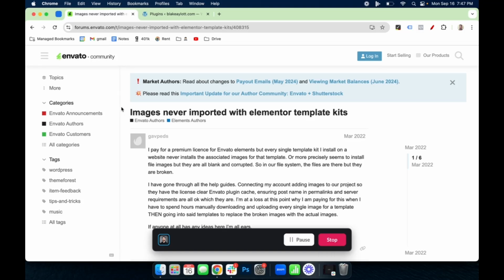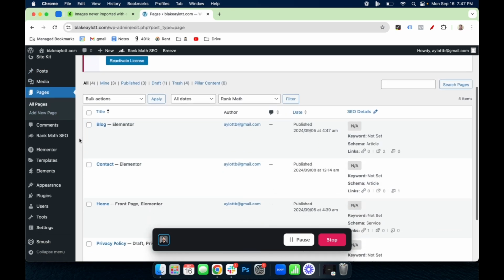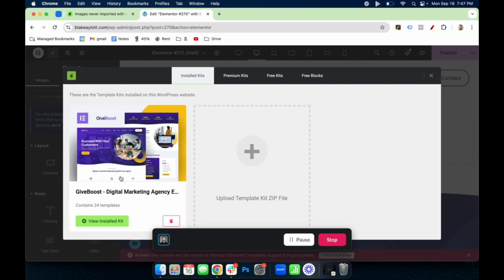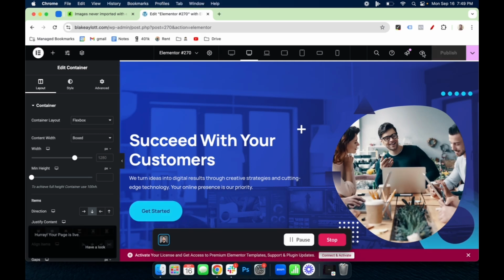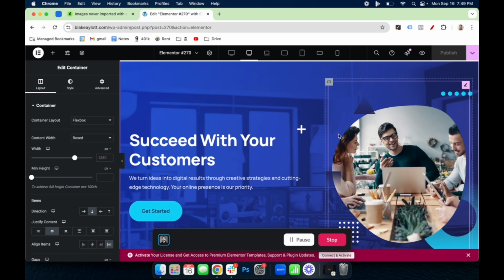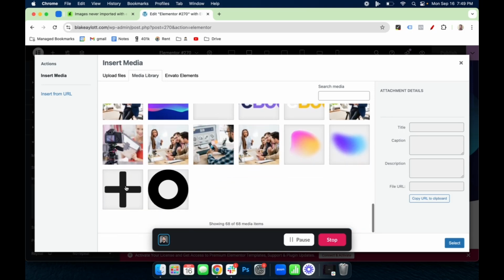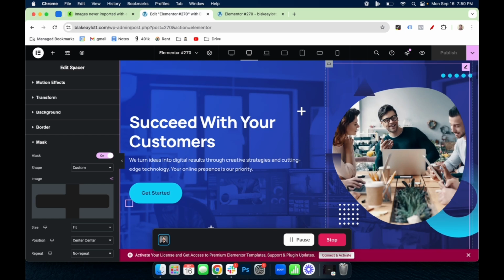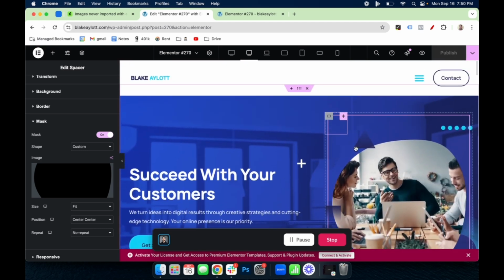Fix Images and Icons Not Loading In Elementor Envato Template Kits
Are your images and icons not loading when you publish the pages in your Elementor Envato Template Kit? I have an easy fix that anyone can do.